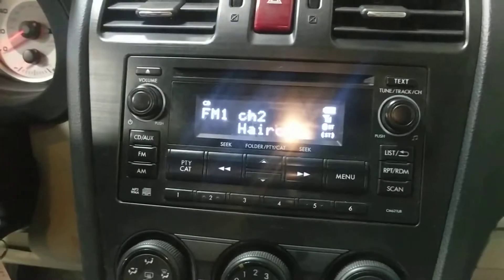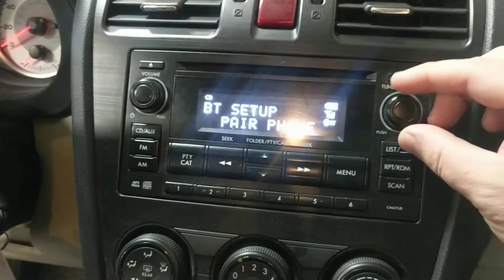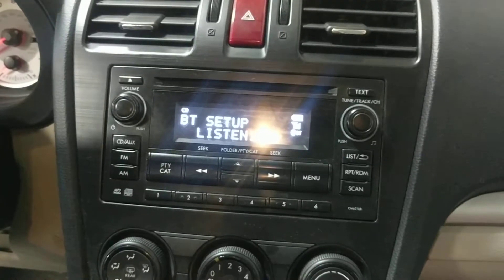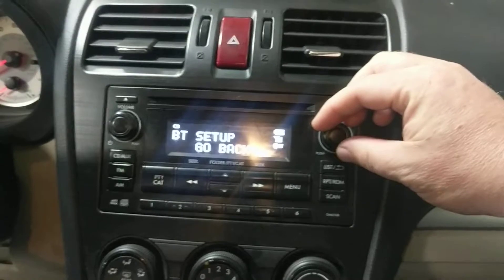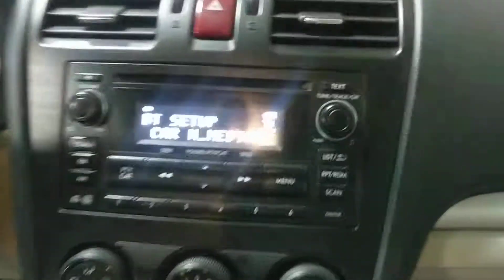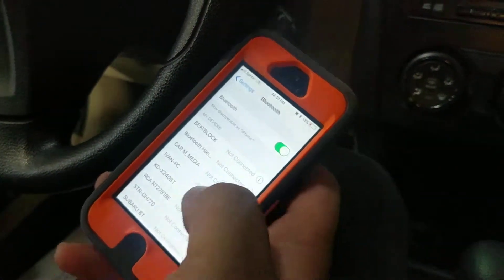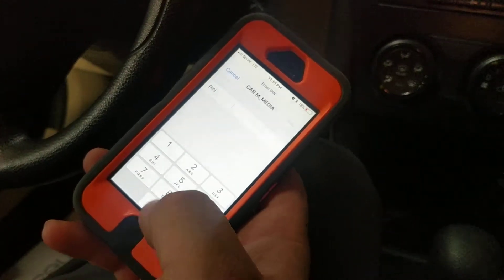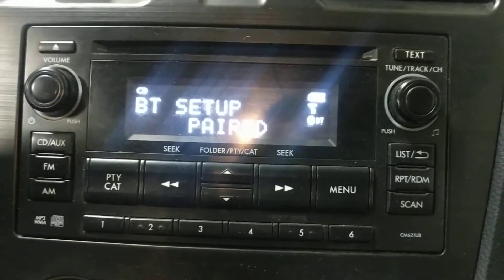Pairing phone in 2013-2017 model Subaru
Doesn't apply to all subarus in these years but if your radio looks like this then it'll work. 👍